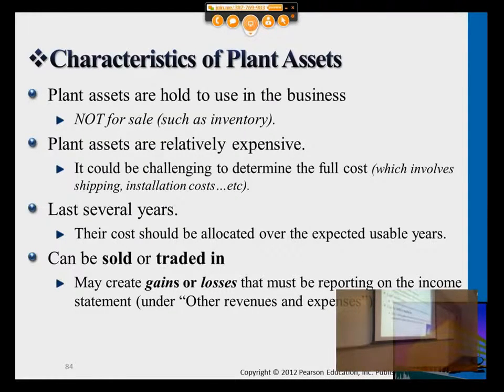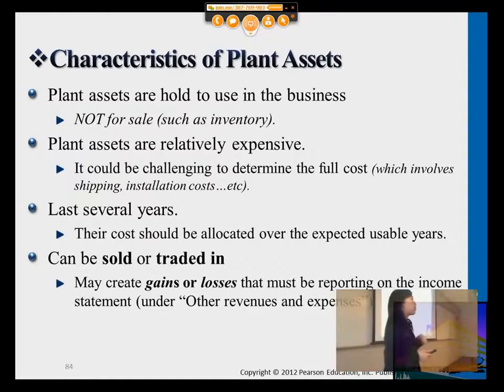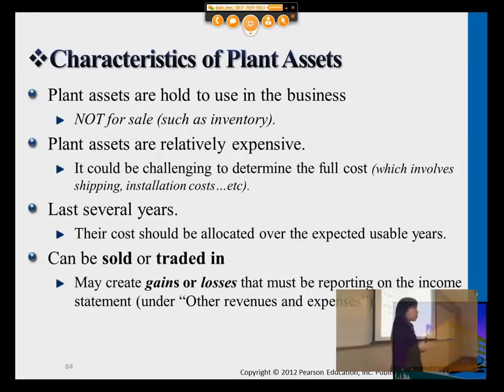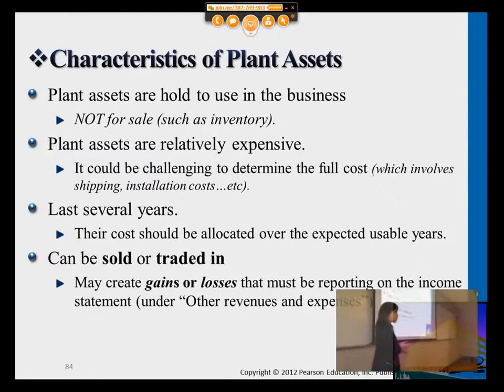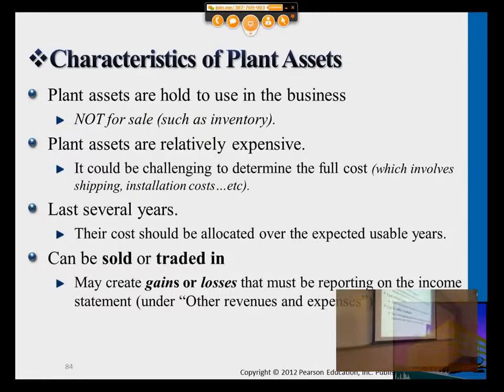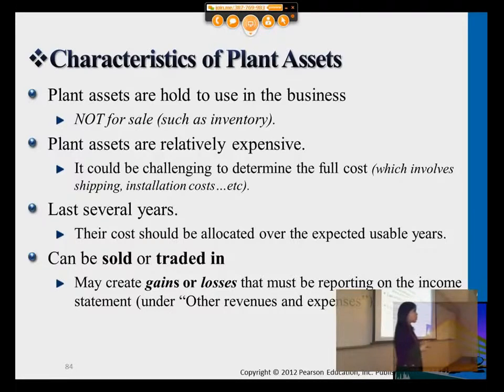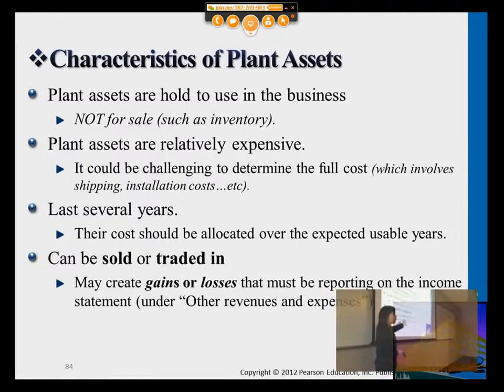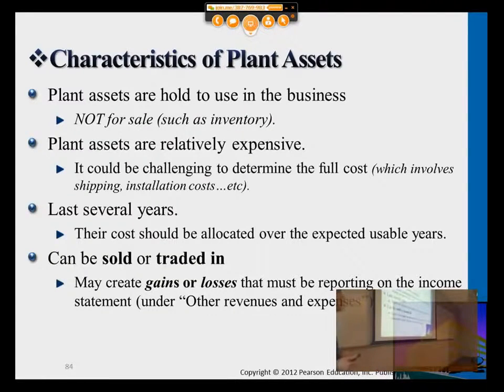Characteristics of Plant Assets - Professor Victoria Chiu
Characteristics of Plant Assets

00:00:03 Characteristics of Plant Assets